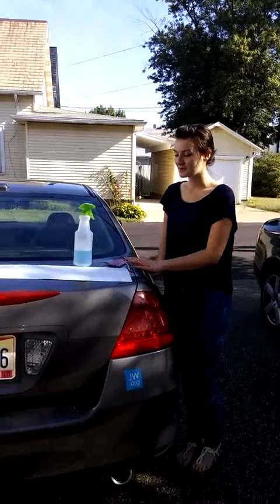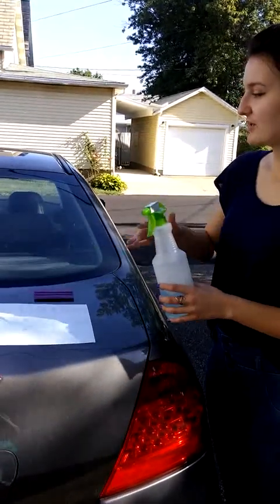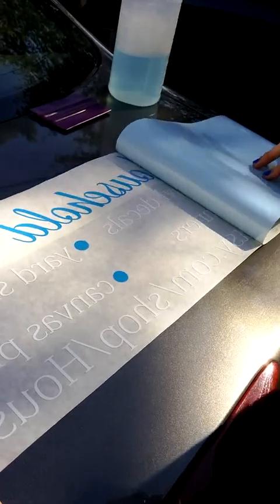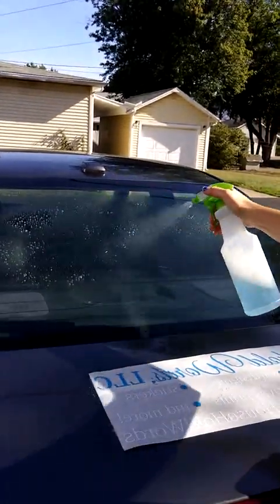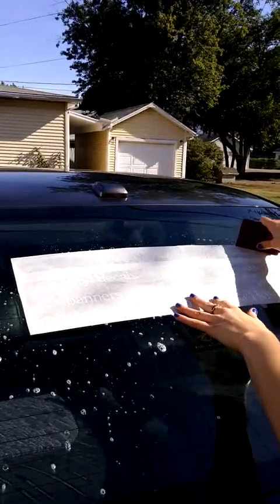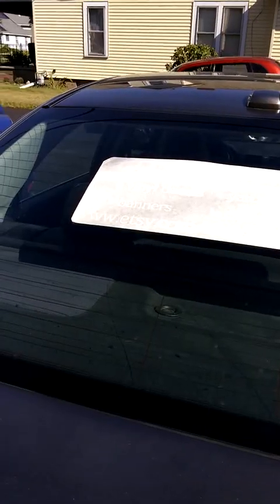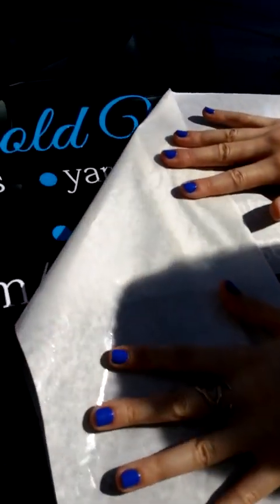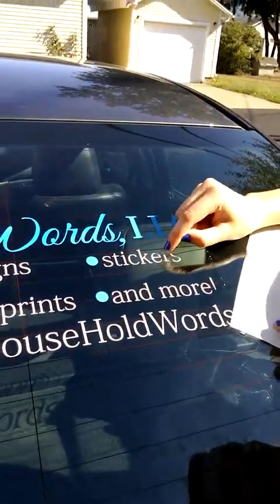How to Apply Vinyl Decals using the Wet Application Method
In this video we show how to use the wet application method to apply decals to car windows. For the spray solution we recommend ONLY using DAWN dish soap(any other brand doesn't guarantee the same quality) mixed with water.